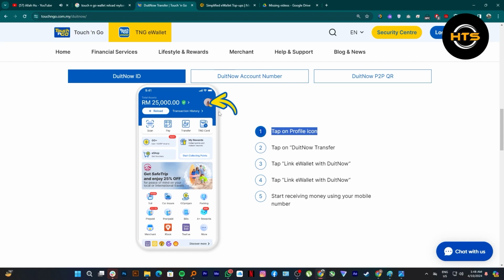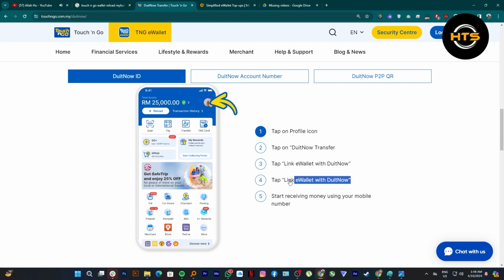How To Reload Touch N Go Using Duitnow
Hey everyone! Welcome to this how to reload touch 'n go ewallet using duitnow video tutorial.

If you want to know how to reload tng using duitnow and how to reload tng using duitnow maybank, this video is for you.

In this video, we will show you how to top up tng ewallet and how to transfer money to touch 'n go ewallet.

The steps on how to transfer money to touch n go ewallet is easy.
After watching this video, you will find out how to top up touch n go from bank.